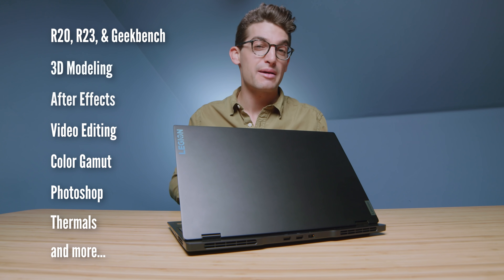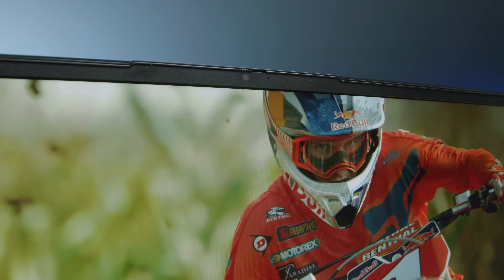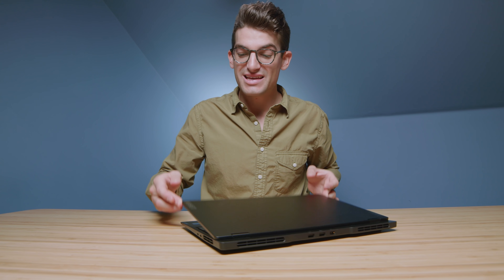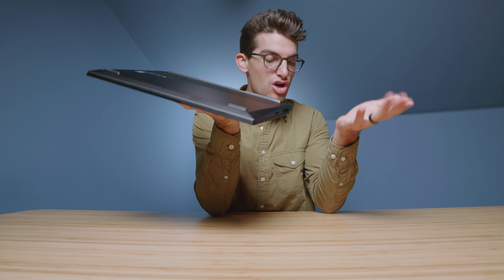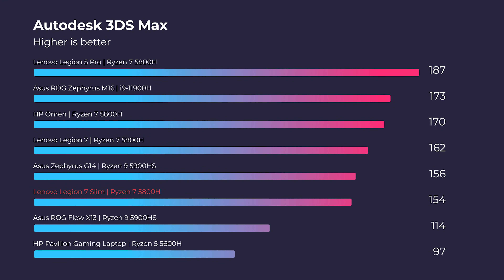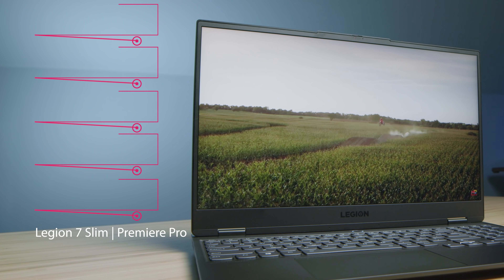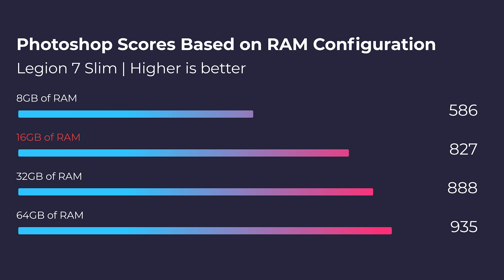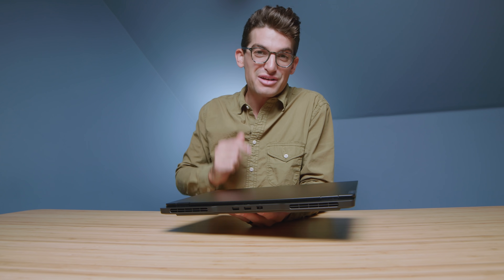Lenovo Legion 7 Slim ❤️ Untouchable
The new 2021 Lenovo Legion 7 Slim is unlike any other laptop available. In this Lenovo Legion 7 Slim review, we'll look at the build quality and performance from the Ryzen 7 5800H and RTX 3060 Max-Q graphics.

💻 Legion 7 Slim *R7 / RTX 3060 Max-Q* - Commission Earned )
💻 Legion 7 Slim *R7 / RTX 3050 Ti* - Commission Earned )
💻 Legion 7 Slim *R9 / RTX 3050 Ti* - Commission Earned )

I've been waiting for a laptop that is this powerful while also providing thin and light on-the-go performance. Up until this moment, it seemed like we were never going to get the best of both worlds, but Lenovo stepped up and provided the Lenovo Legion 7 Slim. To me, a near-perfect laptop!

Timestamps:
0:00 - Lenovo Legion 7 Slim Review
0:12 - Weight & Thickness
0:22 - Limited Upgrade Path
0:52 - Screen Brightness, Color Accuracy, & Color Gamut Range
1:05 - Webcam Test
1:32 - Speaker Audio Test
1:57 - Watch out for the fingerprints
2:07 - I/O Ports
2:52 - I love the iridescent logos
3:19 - Ventilation
3:29 - Thermal Results
3:55 - Build Assembly
2:03 - Battery Life Results
4:52 - Cinebench R20 & R23
5:13 - Geekbench Single Core & Multi-Core
5:28 - Autodesk 3DS Max & Autodesk Maya
5:48 - PTC Creo & Solidworks
6:14 - After Effects Benchmark
6:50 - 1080p, 4k, and 6k Premiere Pro Export
7:03 - 4k & 6k Premiere Pro Playback Test
7:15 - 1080p & 4k DaVinci Resolve Export
7:25 - 4k Export Times Based on Fan Modes
7:56 - Photoshop Benchmark
8:25 - Photoshop Scores Based on Fan Modes
8:45 - Battery Life
9:07 - Should you buy this laptop?

3D Modeling:
Autodesk 3DS Max - 16GB RAM: 154.01
Autodesk Maya - 16GB RAM: 246.19
PTC Creo - 16GB RAM: 171.67
Solidworks - 16GB RAM: 98.39

1️⃣ Puget Photoshop Score:
8GB of RAM - Performance Mode: 568
16GB of RAM - Performance Mode: 827
24GB of RAM - Performance Mode: 888
40GB of RAM - Performance Mode: 935

Puget Photoshop Score Based on Fan Mode
Battery Mode (Low Fan Speed *45 Celsius* @ 30 dB) - 592
Quiet Mode (Normal Fan Speed *48 Celsius* @ 33 dB) - 341
Balanced Mode (Normal Fan Speed *81 Celsius* @ 40 dB) - 817
Performance Mode (Normal Fan Speed *79 Celsius* @ 38 - 48 dB) - 827

2️⃣ After Effects:
Puget After Effects Score - 16GB of RAM: 954
Puget After Effects Render - 16GB of RAM: 699

3️⃣ 1080p Playback & Export

4️⃣ 4k Playback & Export

- Full quality: 0 (Old Test Project)
- Full quality: 0 (Fujifilm X-T2 Footage)
- Full quality: 0 (A7s III Footage)

5️⃣ 6K Playback and Export

6k R3D RAW Playback (16GB RAM) Full quality - 11673 dropped frames

6k BRAW Playback (16GB RAM) Full quality: 4179 dropped frames

Temperature at Idle 30s After Export: 45 Celsius @ 35 dB)
Battery Mode (Low Fan  Speed *49 Celsius* @ 33 dB) - 7:38
Quiet Mode (Normal Fan Speed *58 Celsius* @ 35 dB) - 4:41
Balanced Mode (Normal Fan Speed *95 Celsius* @ 48 dB) - 3.12
Performance Mode (Normal Fan Speed *97 Celsius* @ 50 dB) - 3.10

💻 Lenovo Legion 7 Slim Spec Sheet for the model I reviewed:
CPU: Ryzen 7 5800H (8 Cores 16 Threads)
GPU: NVIDIA RTX 3060 Max-Q 6GB VRAM
RAM: 16GB @ 3200Mhz
Storage: 512GB

⏩ Design Specs:
Weight: 4.2 Lbs
Thickness: 0.70

⏩ Screen, Color Gamut Range, and Color Accuracy:
Screen Size: 15.6
Screen Resolution: FHD 1920x1080
Screen Brightness: 331 nits
Color Gamut Range: 100% sRGB - 79% Adobe RGB - 79% DCI-P3
Color Accuracy: Delta E @ 2.21

⏩ Lenovo Legion 7 Slim Ports:
Headphone Jack